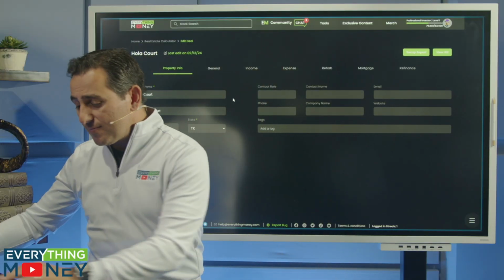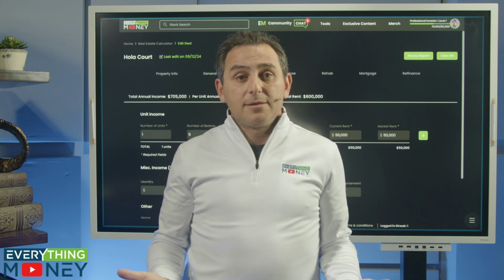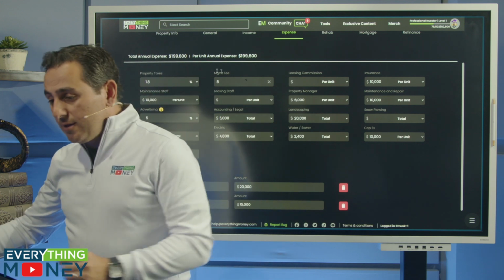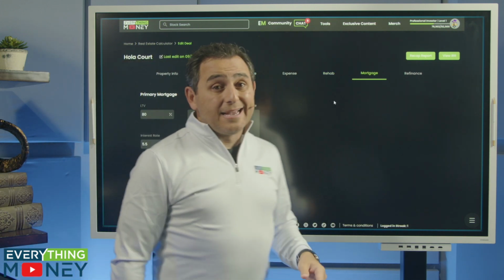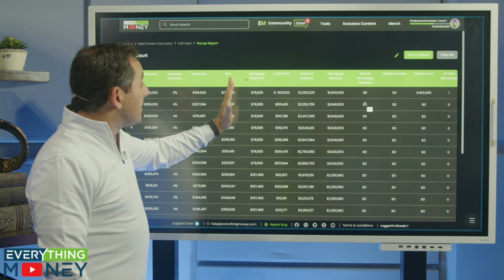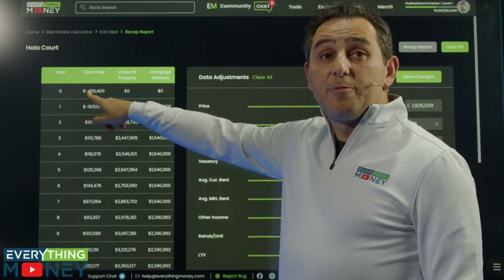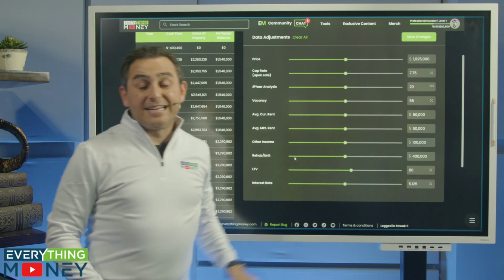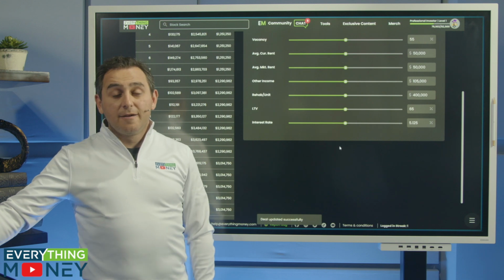I Built a REAL ESTATE CALCULATOR That Helps You Make Money!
I was tired of scribbling down real estate deals on napkins, losing track of the numbers, and missing out on opportunities because I wasn’t analyzing things the right way. Other real estate calculators just made things more complicated, so I created a tool that puts everything in one place to help quickly analyze rental properties and make smarter decisions. In this video, I’ll walk you through the tool I built, showing how it simplifies the process—from property details and income to expenses and cash flow projections—so I can maximize returns and grow my portfolio with confidence.

👕SECURE THE BAG (maybe even an AUTOGRAPHED one)!